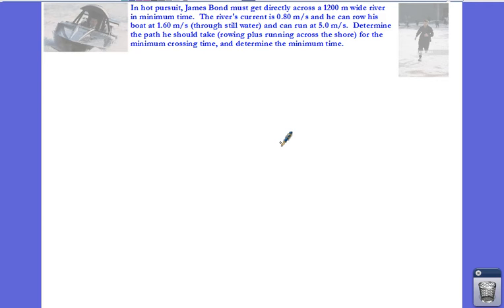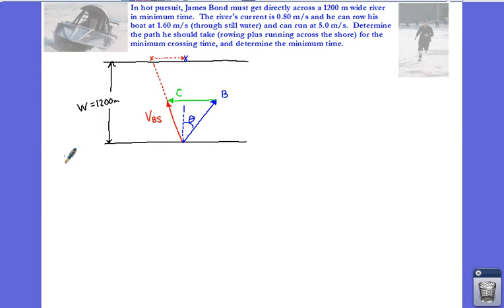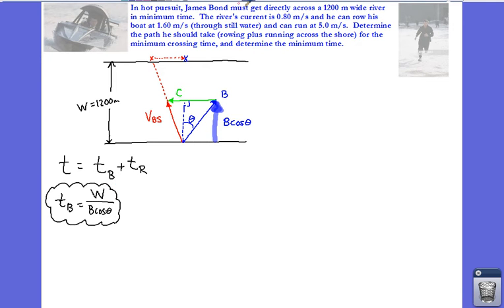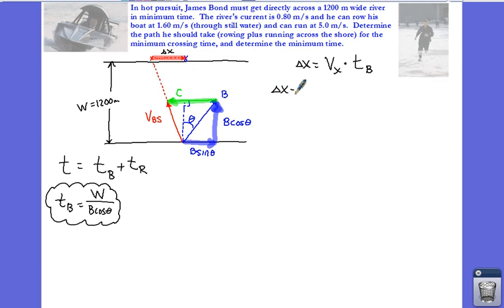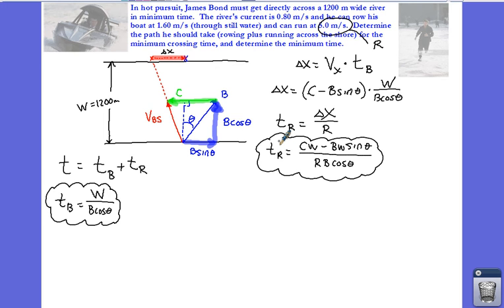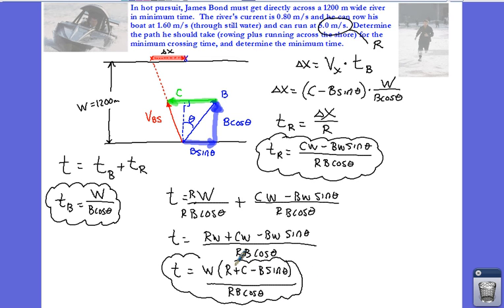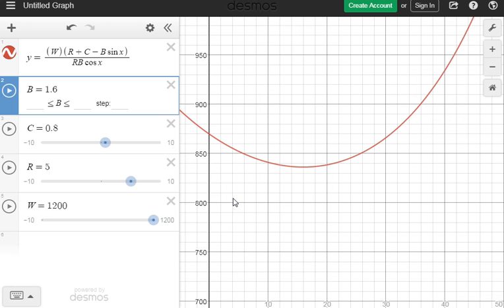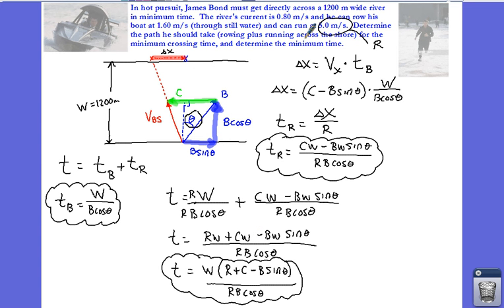River Path Optimization Problem